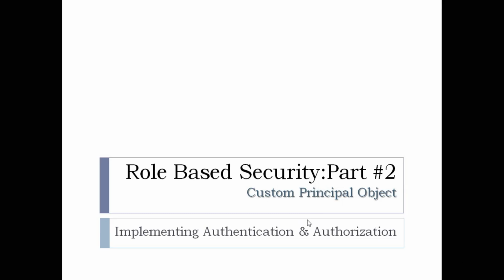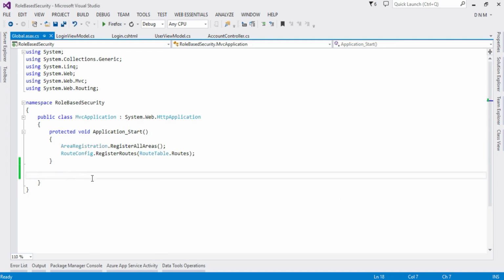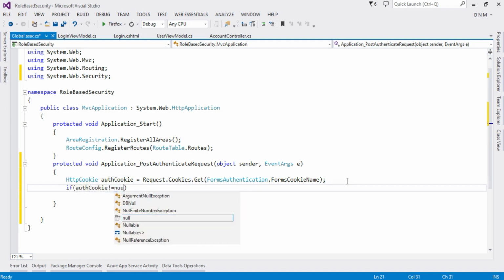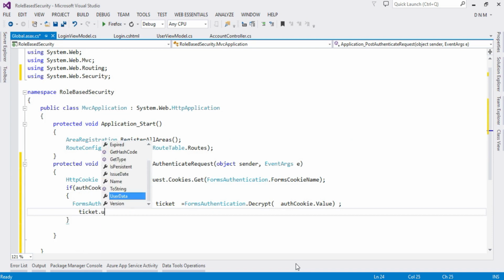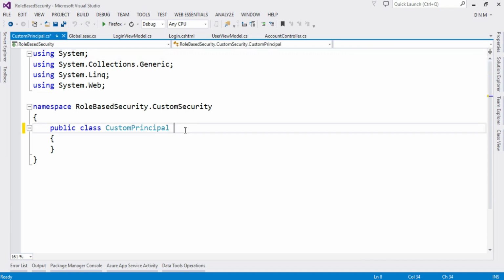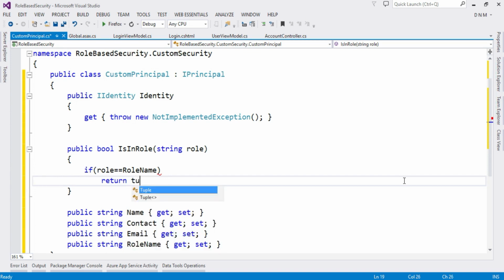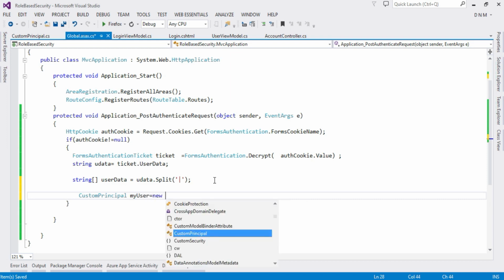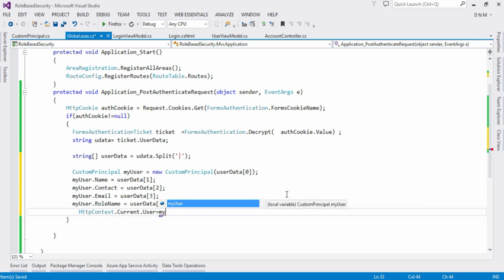68 - Role Based Security #2 | Implementing Authentication & Authorization in ASP.Net MVC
This video is 2nd part of Implementing Authentication and Authorization in ASP.Net MVC 5.
It is continuation of Video Role Based Security #1
In this video following procedure is explained:
1) Reading value from Forms Authentication  Cookie
2) Create Custom Principal by implementing IPrincipal Interface
3) Persisting Principal object to HttpContext